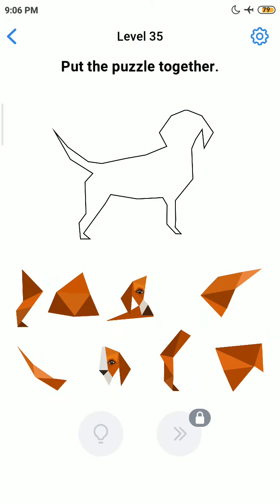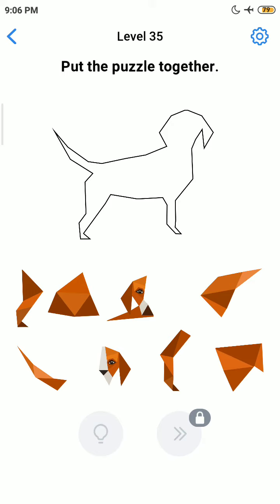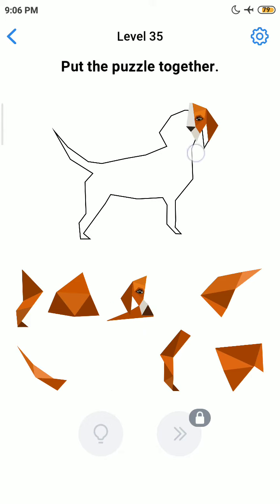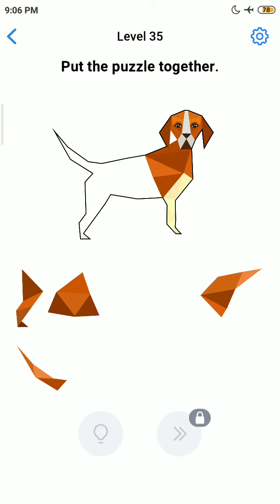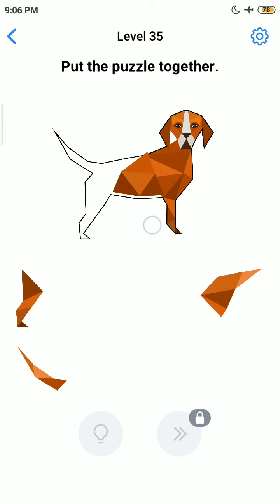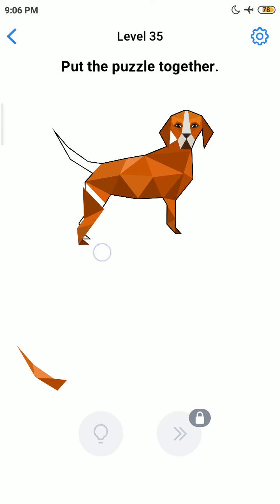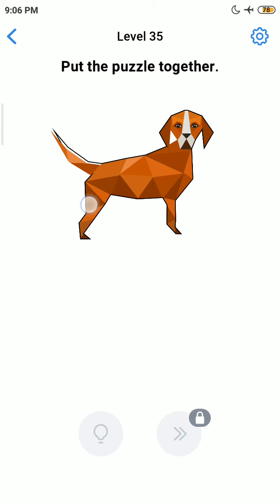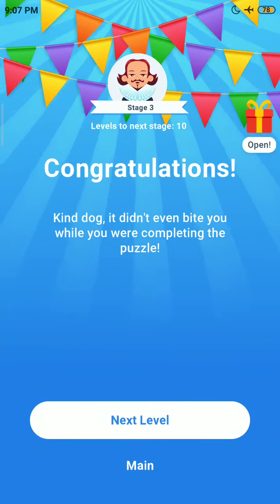Easy game level 35 Gameplay Solution